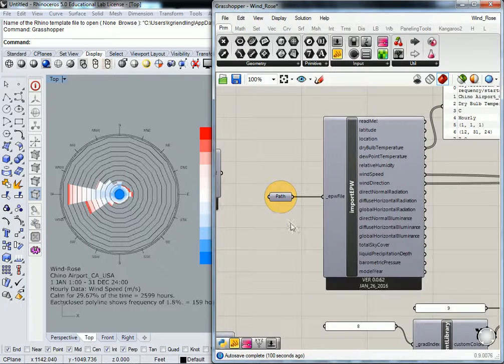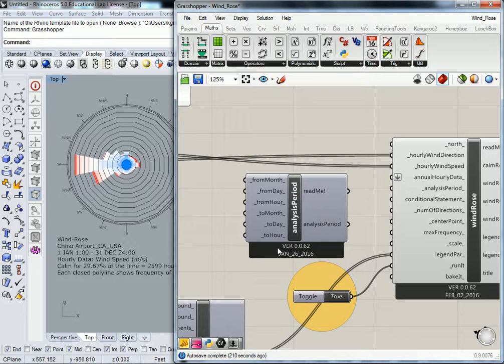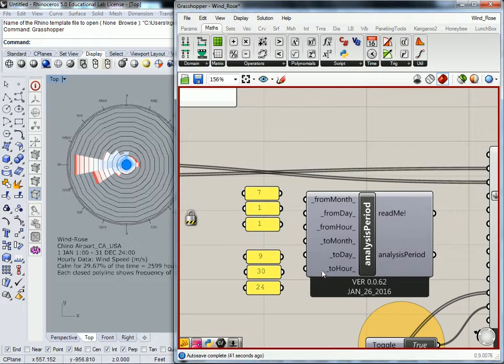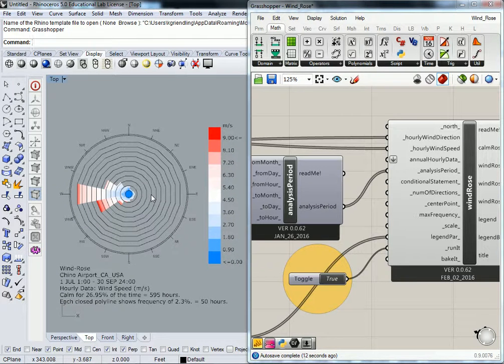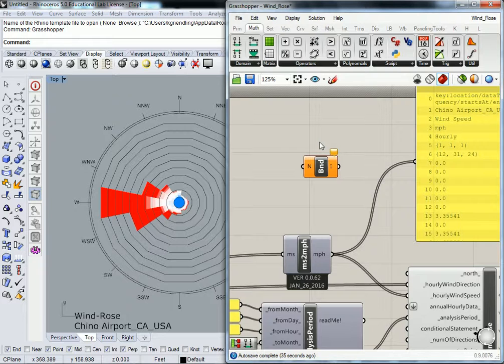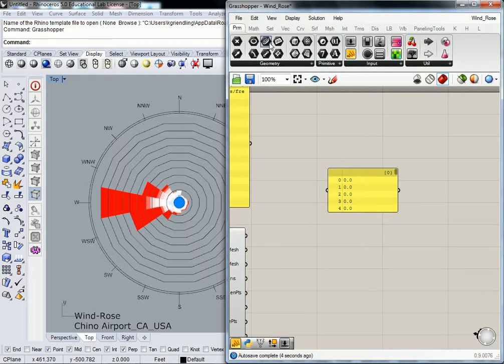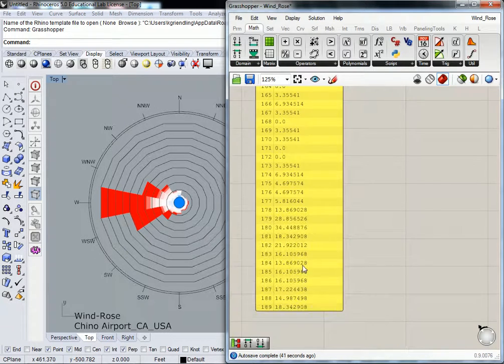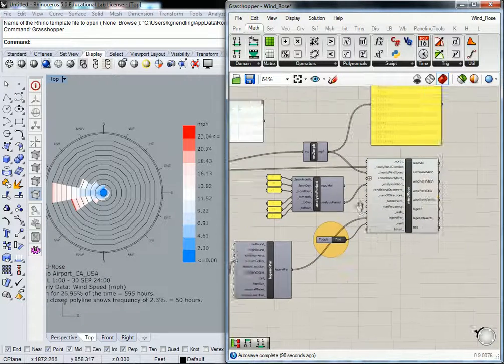47 - Grasshopper - Wind Rose Analysis 2